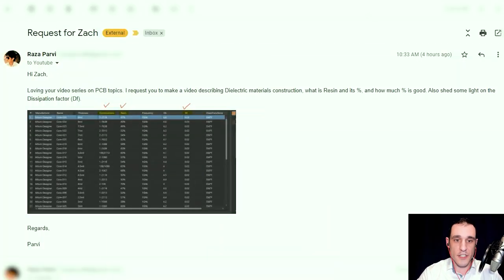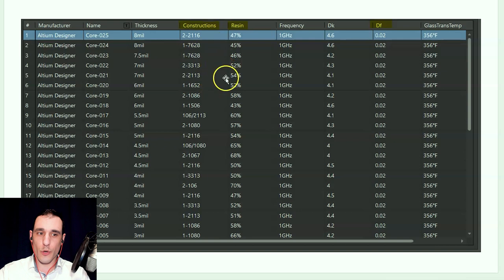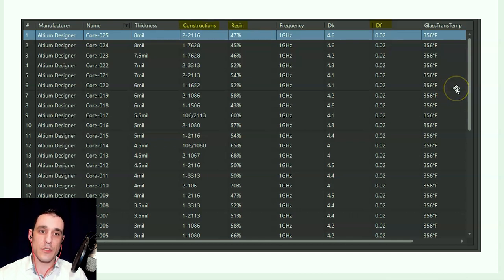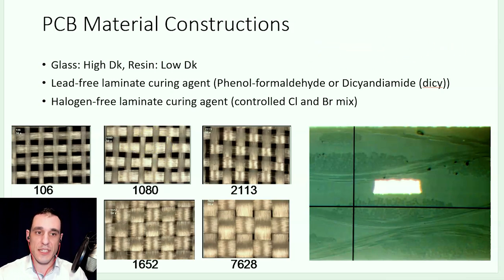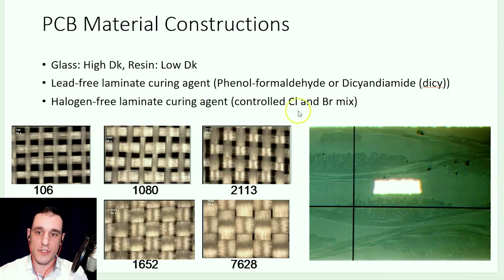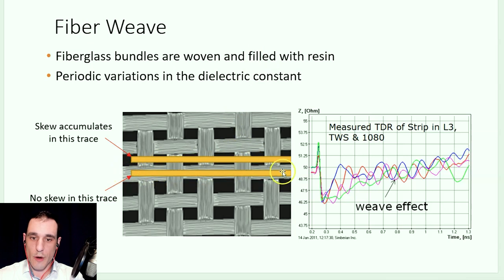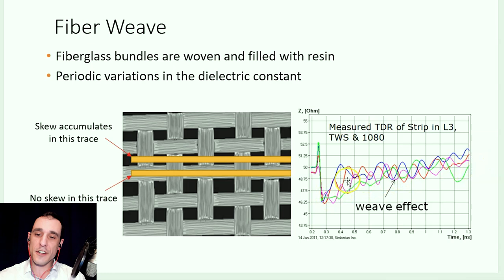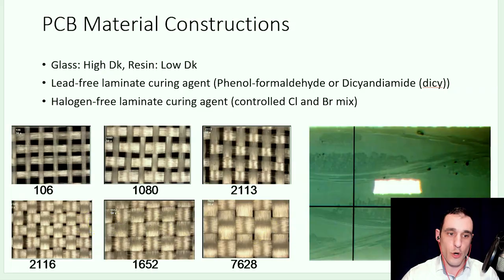PCB Dielectric Materials Construction | PCB Manufacturing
Technical Consultant Zach Peterson responds to a viewer question about PCB materials in today's video. He covers dissipation factor, dielectric materials, resin, and more!

0:00 Intro
1:00 Understanding the Materials List
2:43 PCB Material Constructions
7:26 Dissipation Factor and Loss Tangent
10:50 High Voltage vs. High Frequency

👉 The Impact Of Glass Weave Styles On Blind Vias And Differential Skew
👉 Why is Spread Glass popular? Chris Hunrath from Insulectro
👉 Planar Transmission Line Method for Characterization of Printed Circuit Board Dielectrics